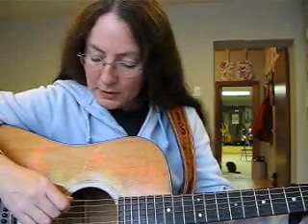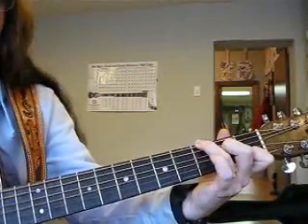New Strum Pattern for Guitar: St. Agatha's Grades 3-8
This is for the St. Agatha's Guitar Class, Grades 3-8.  This is the basic boom-chuck strum pattern for guitar.  (The Bluegrass Shack - New Athens, IL)